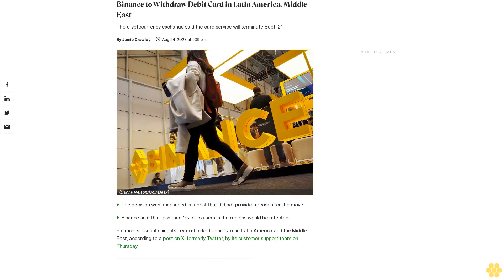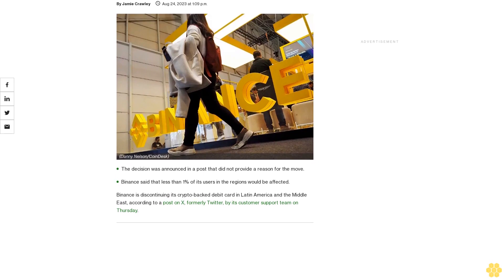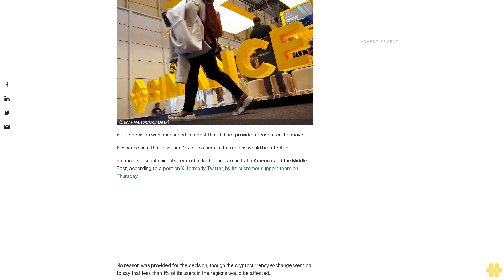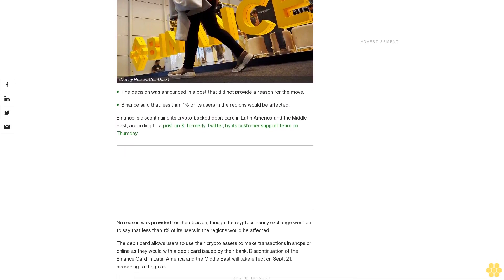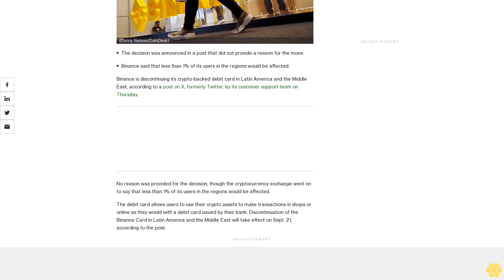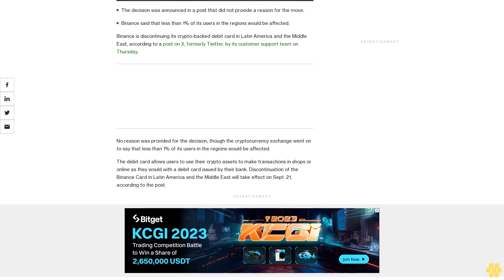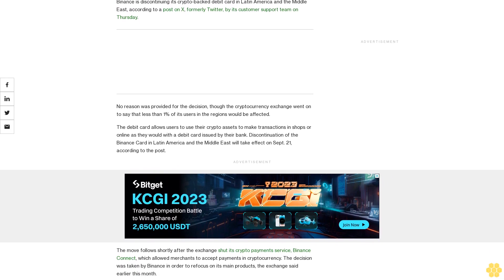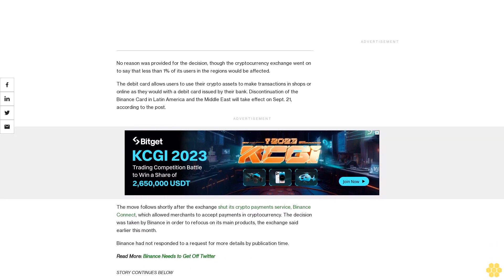Binance to Withdraw Debit Card in Latin America, Middle East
The cryptocurrency exchange said the card service will terminate Sept. 21.

The decision was announced in a post that did not provide a reason for the move.

Binance said that less than 1% of its users in the regions would be affected.

Binance is discontinuing its crypto-backed debit card in Latin America and the Middle East, according to a post on X, formerly Twitter, by its customer support team on Thursday.

No reason was provided for the decision, though the cryptocurrency exchange went on to say that less than 1% of its users in the regions would be affected.

The debit card allows users to use their crypto assets to make transactions in shops or online as they would with a debit card issued by their bank. Discontinuation of the Binance Card in Latin America and the Middle East will take effect on Sept. 21, according to the post.

The move follows shortly after the exchange shut its crypto payments service, Binance Connect, which allowed merchants to accept payments in cryptocurrency. The decision was taken by Binance in order to refocus on its main products, the exchange said earlier this month.

Binance had not responded to a request for more details by publication time.